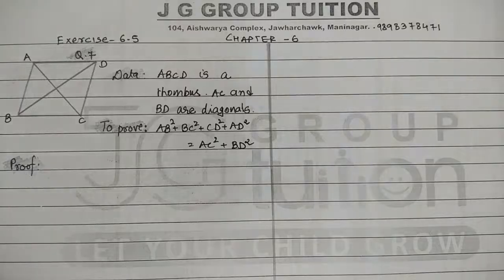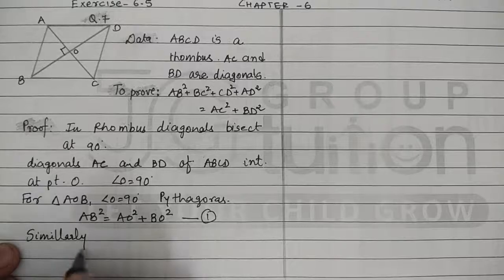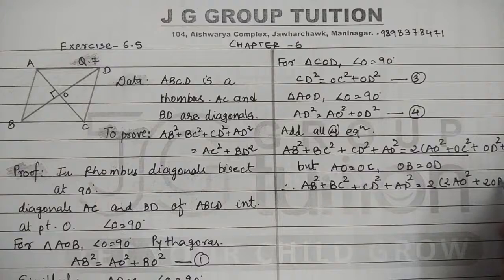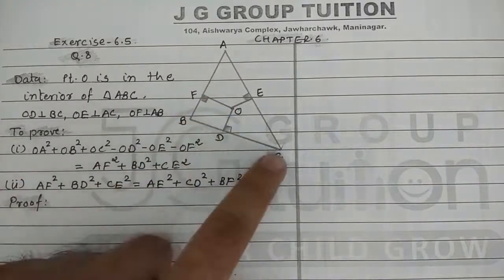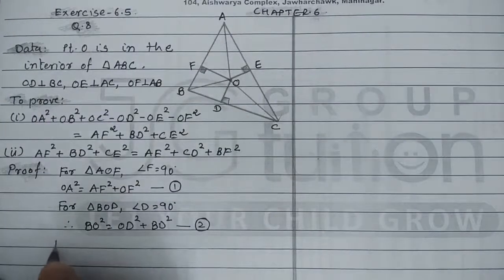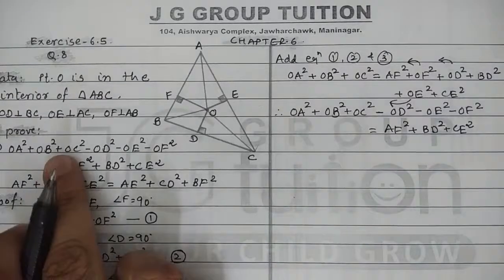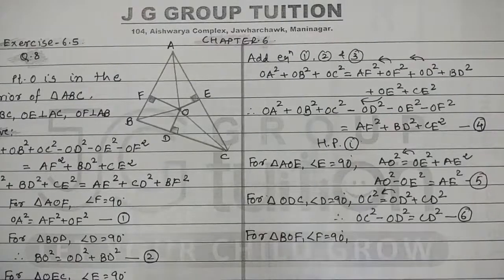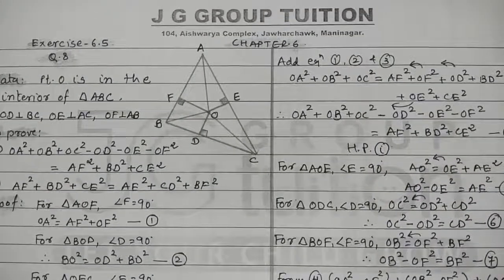STD 10 MATHS CHAPTER 6 EX 6.5 Q 7 & Q 8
Exercise 6.5 Q 7 and Q 8. Thank you for your time.